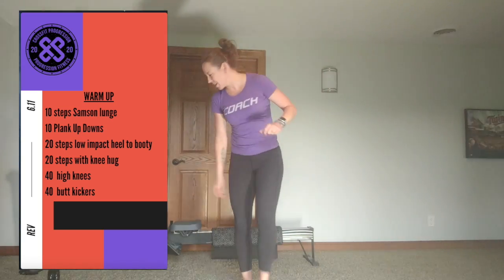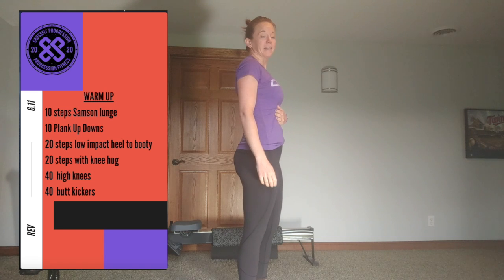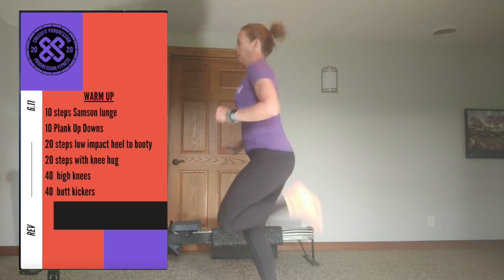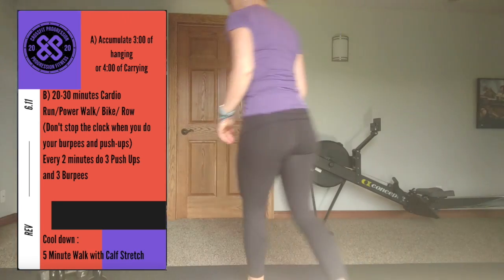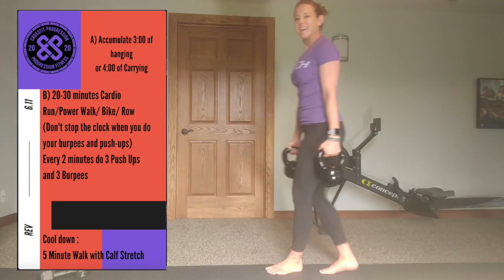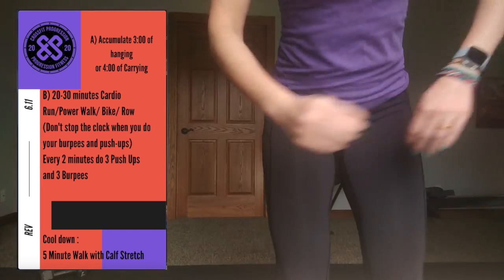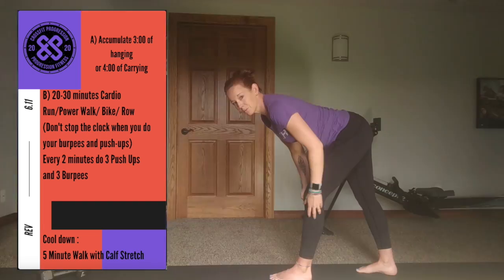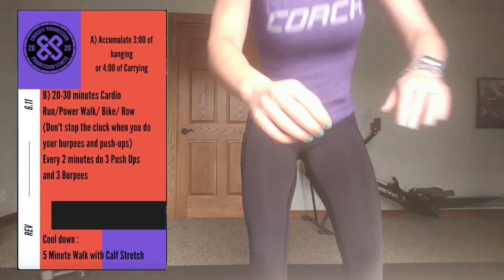REV 6.11 Thursday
0:00 Warm Up
1:04 Warm Up Demos
2:29 Part A
3:40 Part B
4:55 Cool Down
6:10 Slides